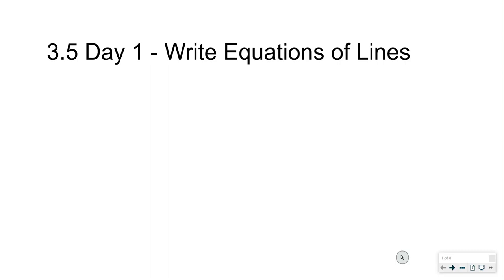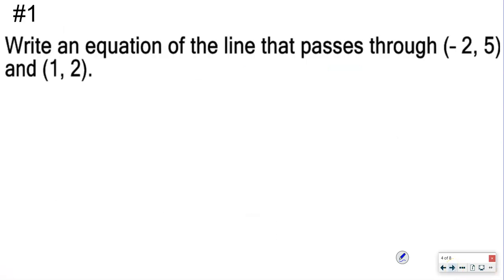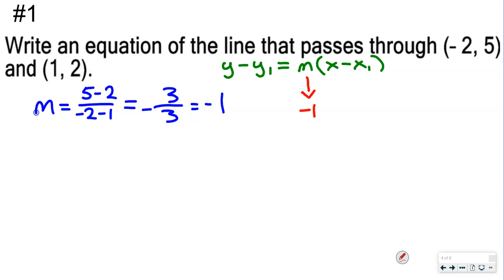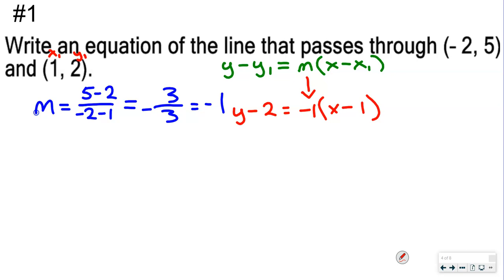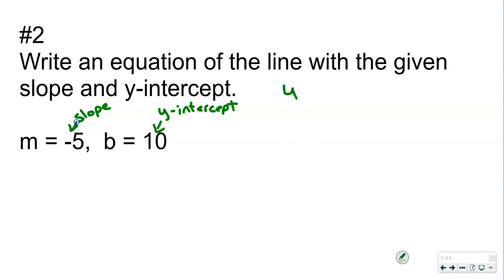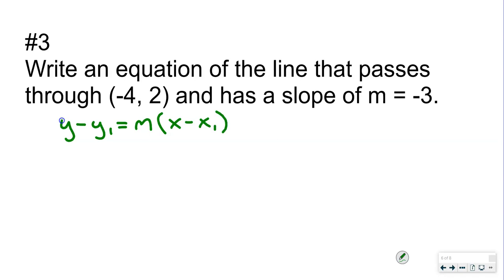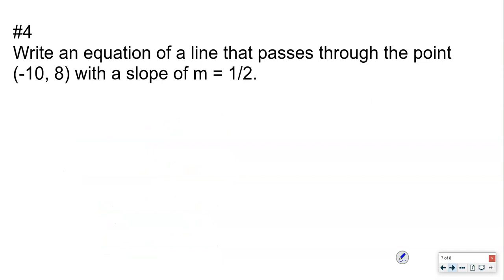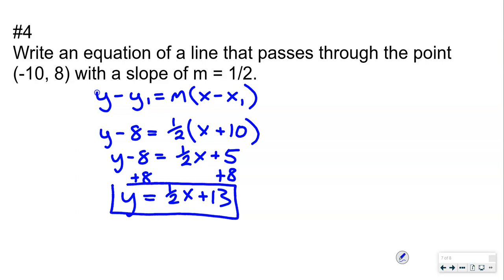3.5 day1 Write and Graph Equations of Lines